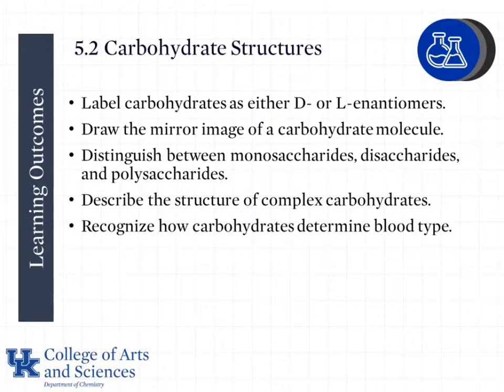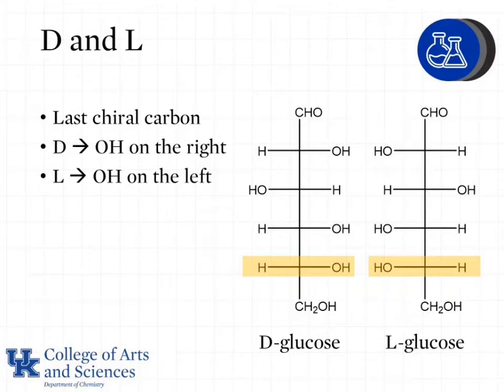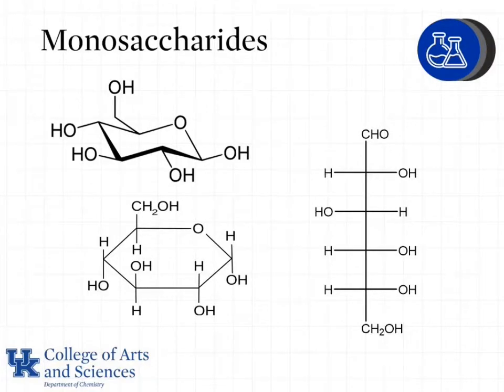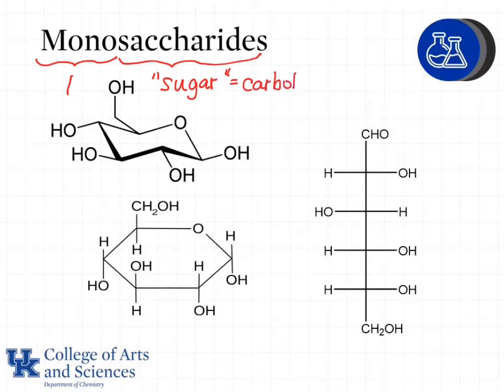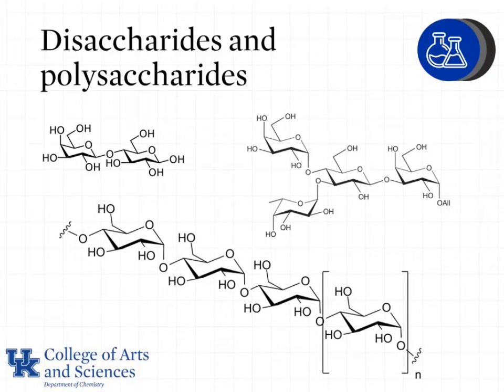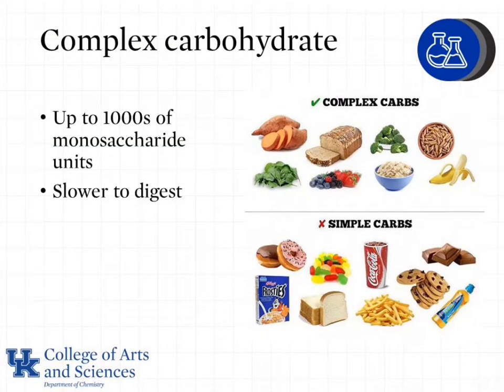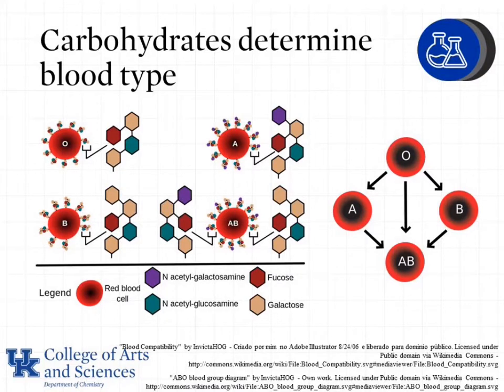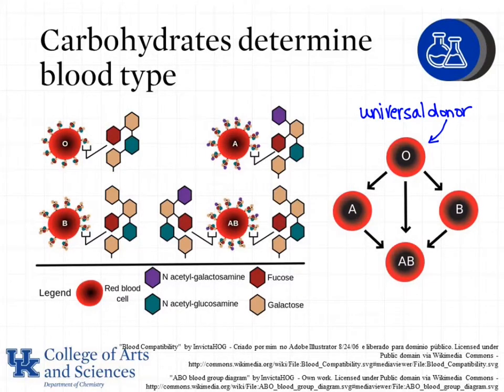5 2b Carbohydrate properties